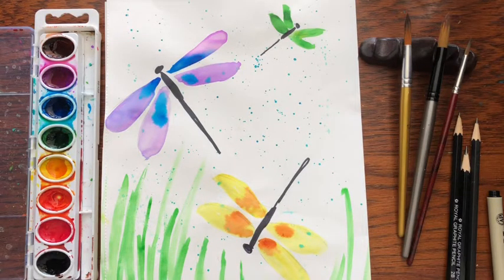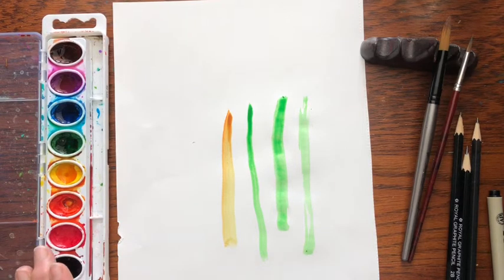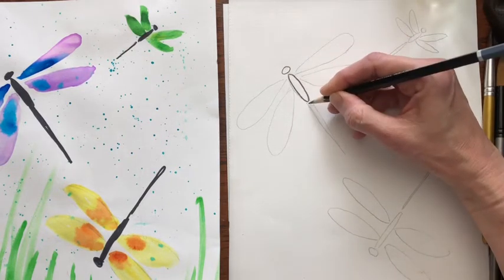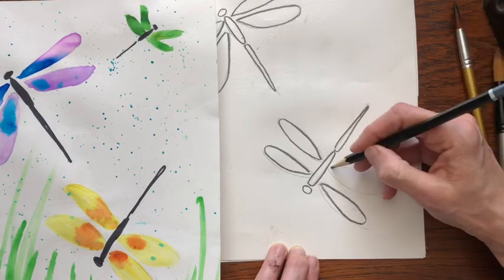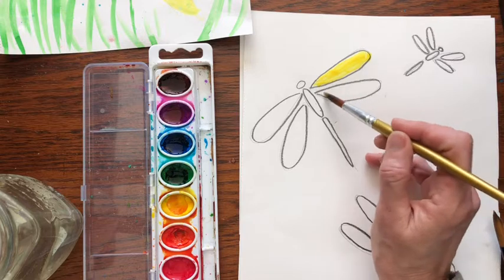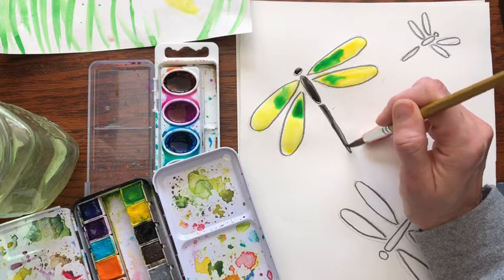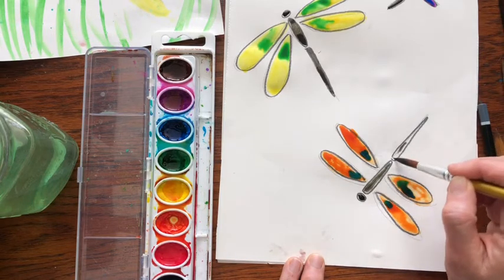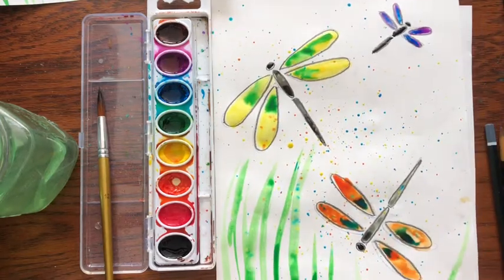How to Paint Watercolor Dragonflies, Tip to Improve Painting, Art Project for Kids, Little Woods Art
Learn how to draw and paint these beautiful dragonflies in watercolor. Easy, step by step instructions. Also, learn one way to transform and improve your painting using the right kind of brush. This is a fun art lesson to do together as a family.
Hello! My name is Jennifer and I am an artist, mom and art teacher. I live on a farm with a large woods with lots of furry critters. Making art and exploring nature are two of my favorite things. All my art lessons use basic art supplies you probably already have at home. Creating art is one way kids can have a sense of ownership and be proud of their creations.